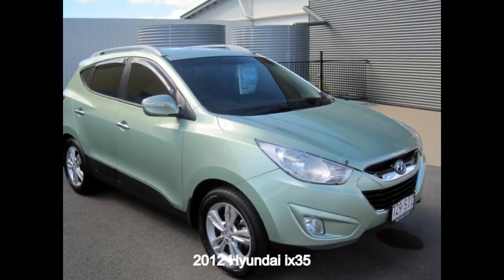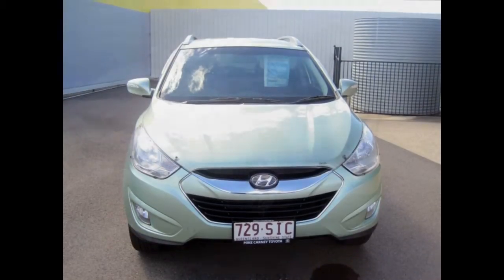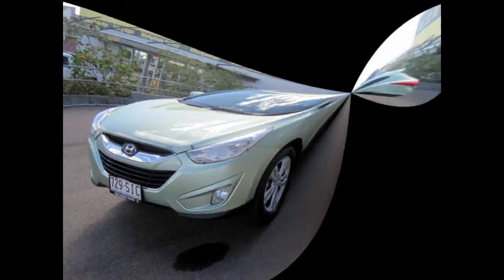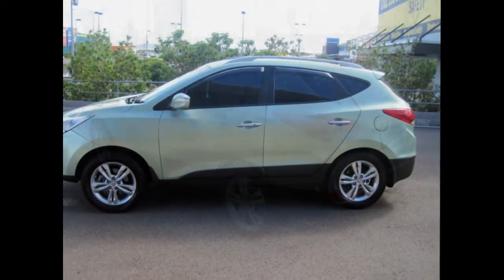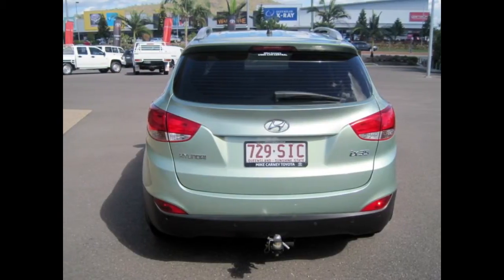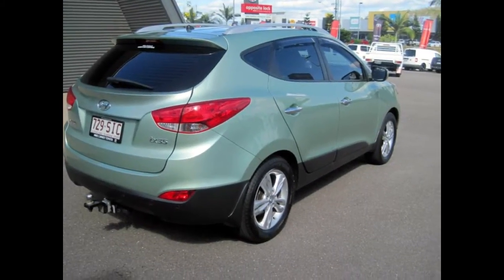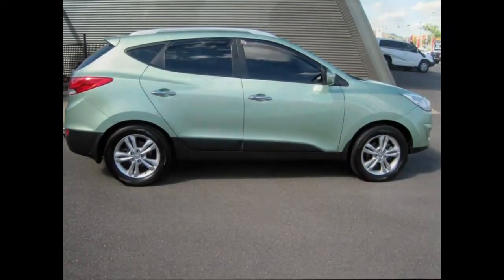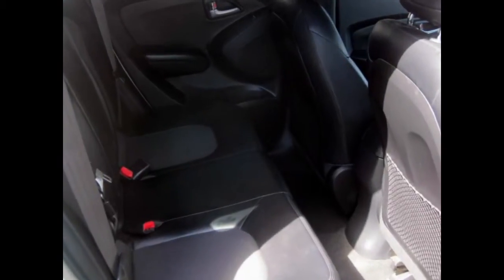2012 Hyundai ix35 LM2 Elite Green 6 Speed Automatic Wagon